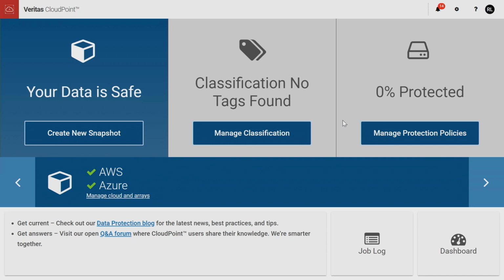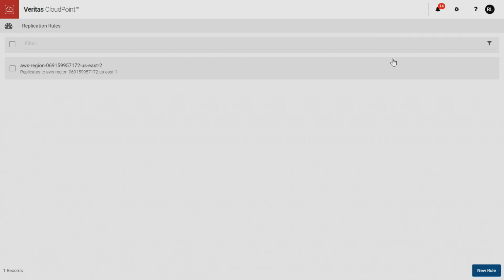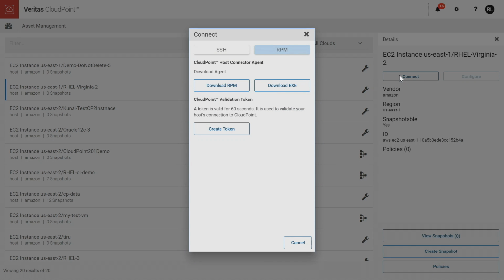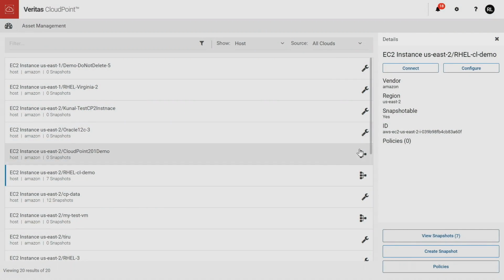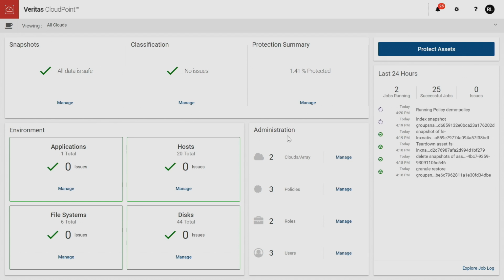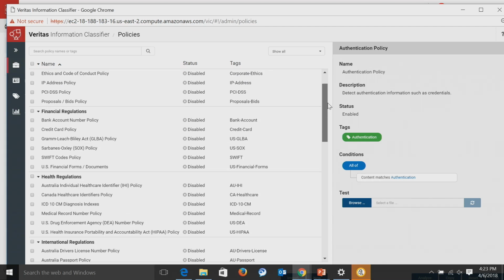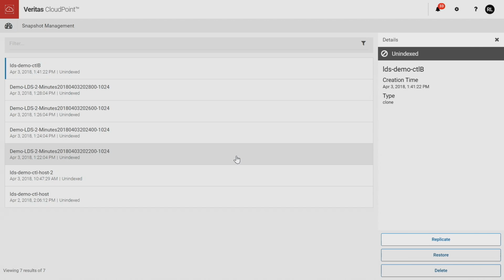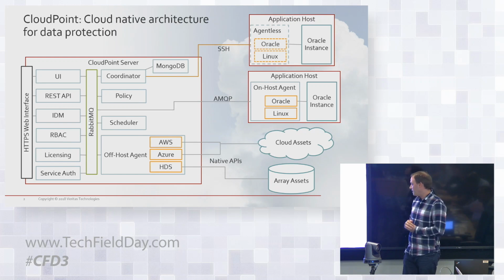Veritas CloudPoint Deep Dive with Ryan Lefevre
Ryan Lefevre, Lead Architect CloudPoint, demonstrates CloudPoint, their cloud-native data protection solution. He reviews the interface, basic configuration, and other capabilities.

Recorded at Cloud Field Day in Silicon Valley on April 6, 2018.